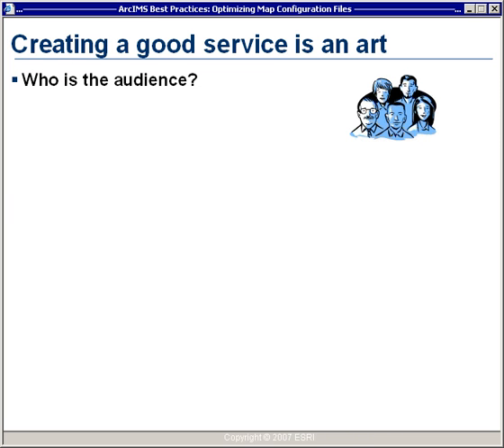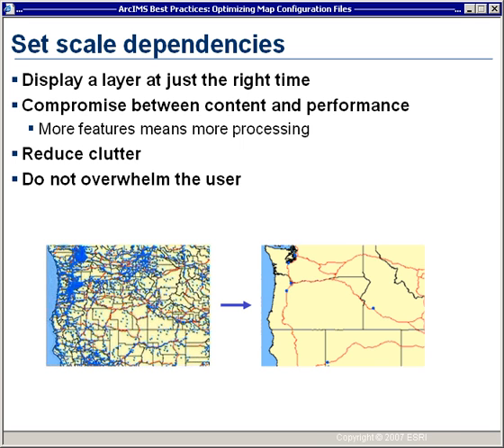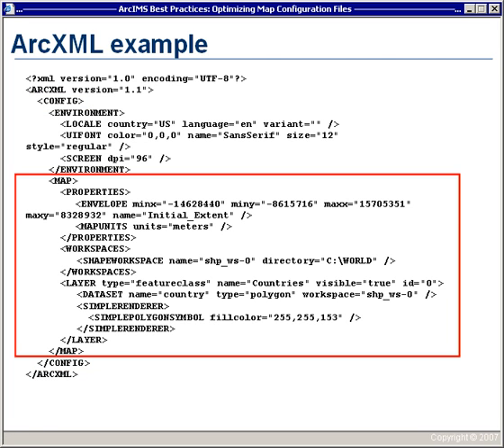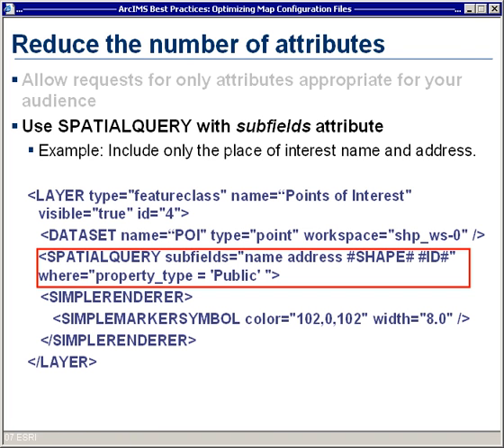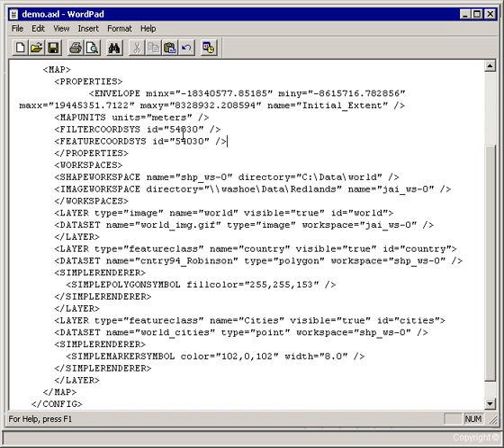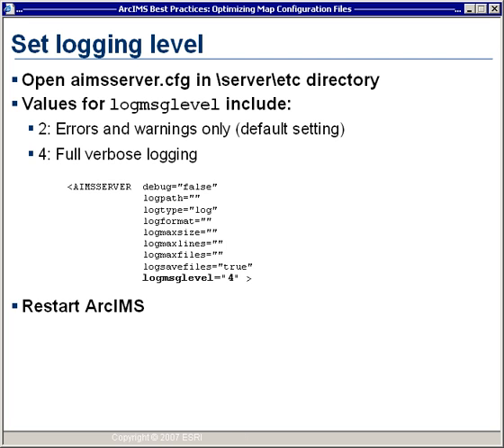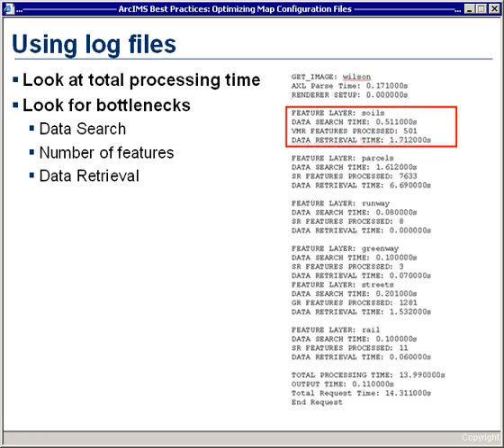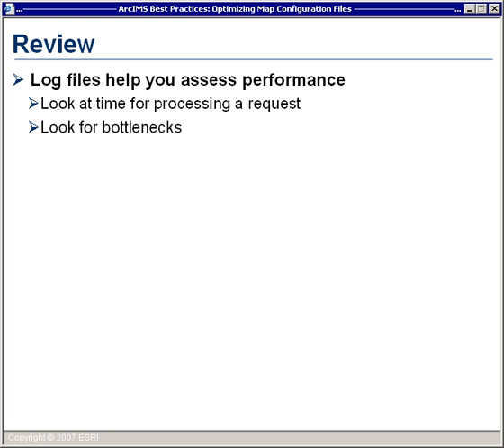ArcIMS Best Practices Optimizing Map Configuration Files